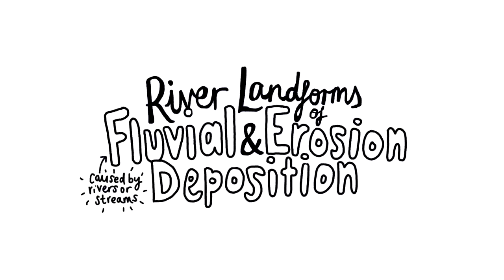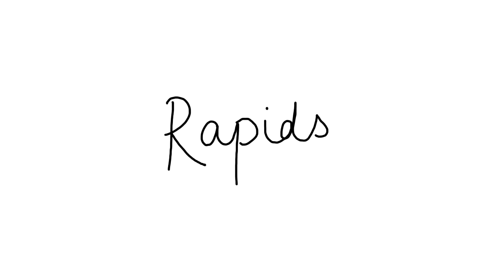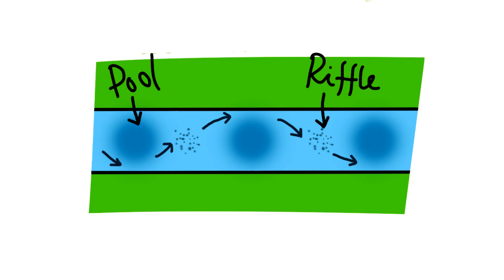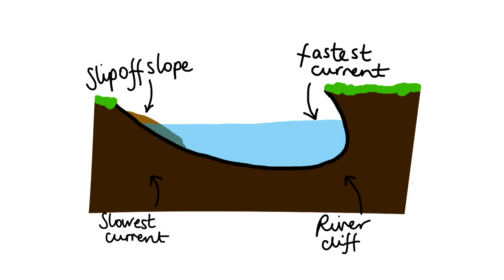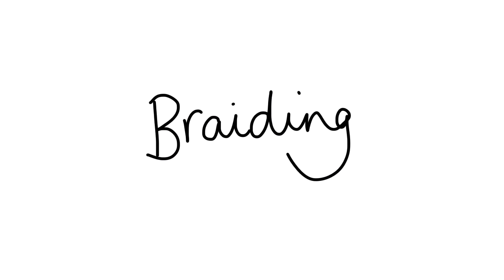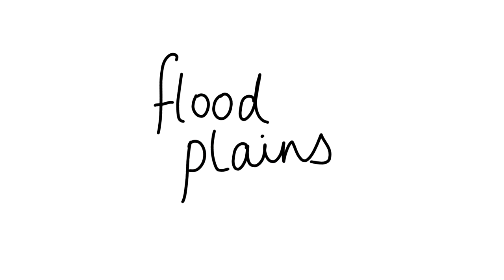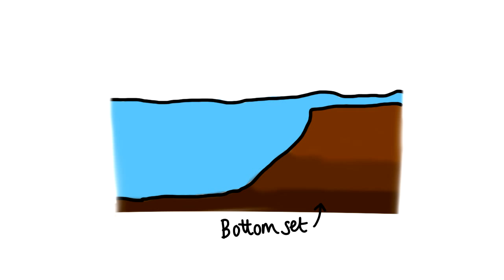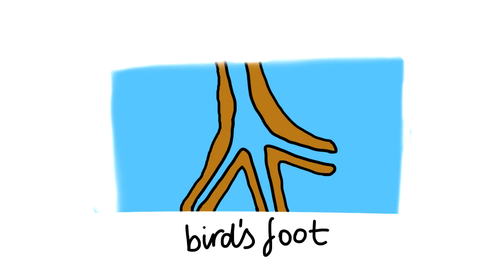Y7 River Landforms of Erosion and Deposition AS Physical Geography